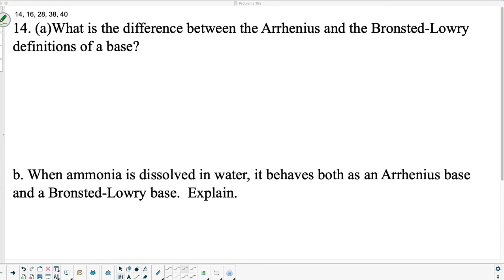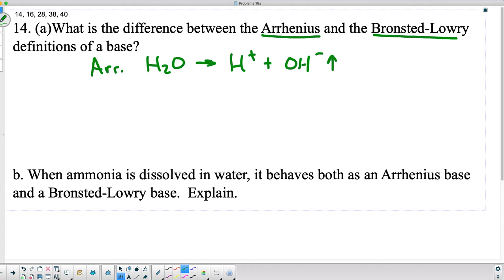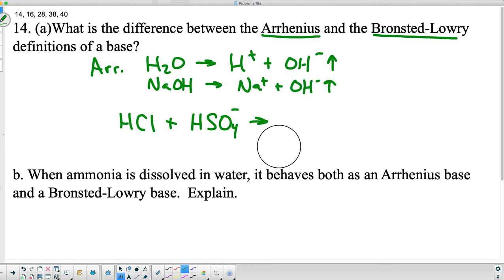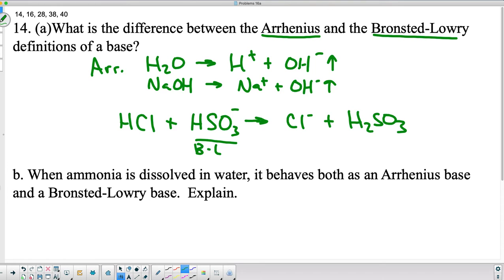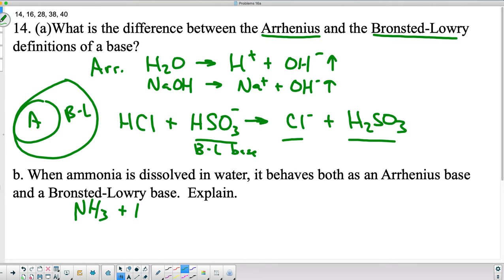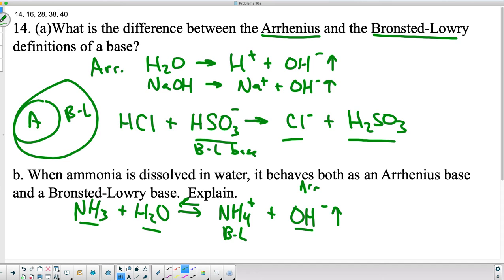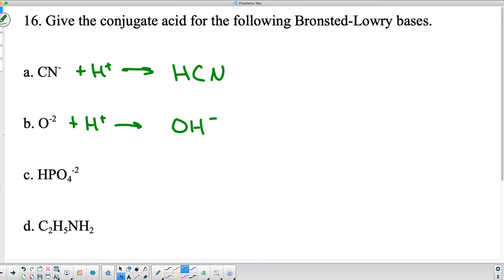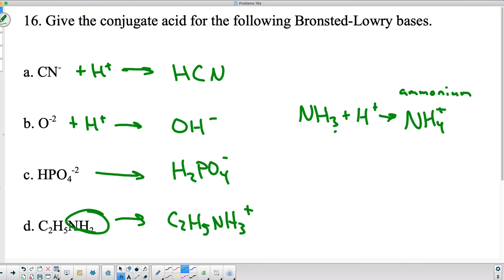16a Problems 14, 16 screencast